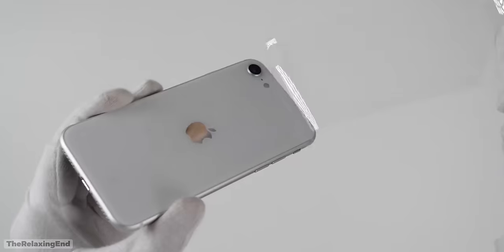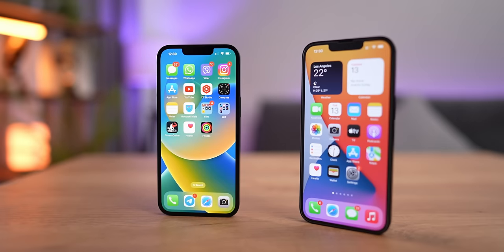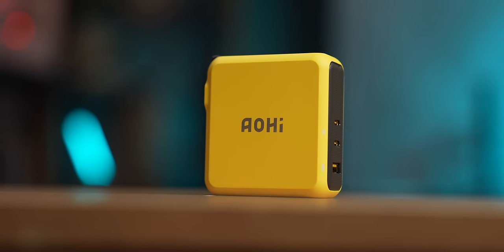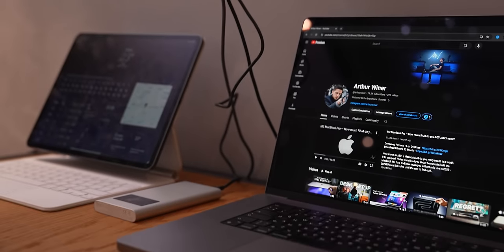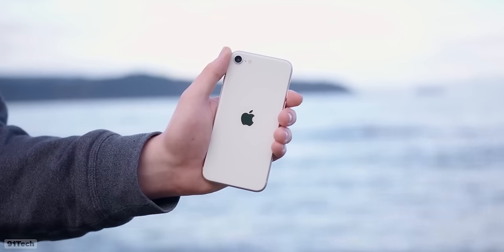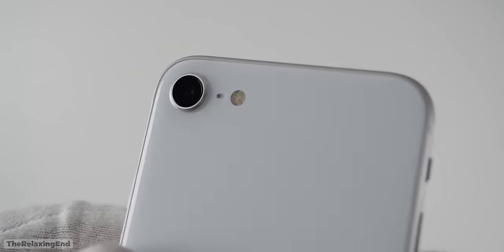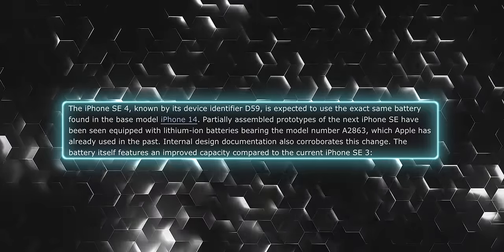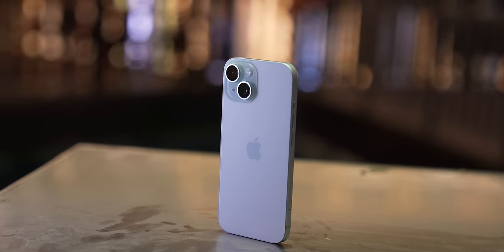iPhone SE 2024 — Don't Buy ANY iPhone Right Now!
Get AOHi Magcube 140W GaN+ Charger at a special price and save $50!

iPhone SE 4 - Don't Buy ANY iPhone in 2024. What will Apple's new product be like? Let's break down all the rumors and leaks about the new "budget" iPhone today. What processor will be in the smaller version of the iPhone, what camera, screen and will Dynamic Island and will notch remain? Who should buy the new iPhone SE - students, schoolchildren or the novelty will be suitable for all purposes and tasks? Today we will understand.

Links to best deals (Amazon) ↓
iPhone 14 Pro
iPhone 13 Pro
Apple 60W USB-C Woven Cable
Apple MagSafe Charger